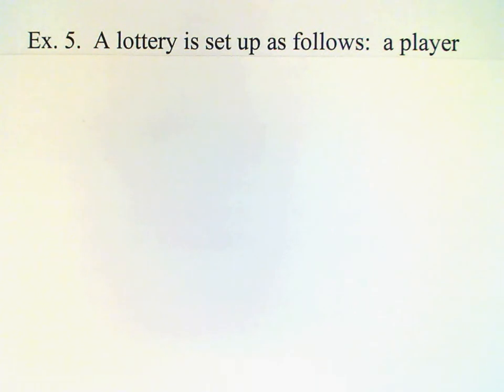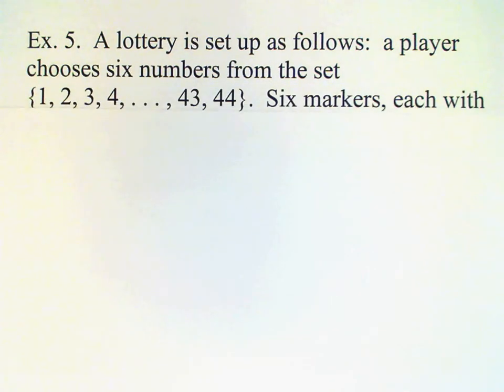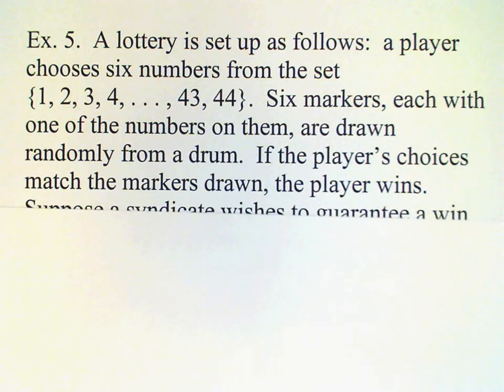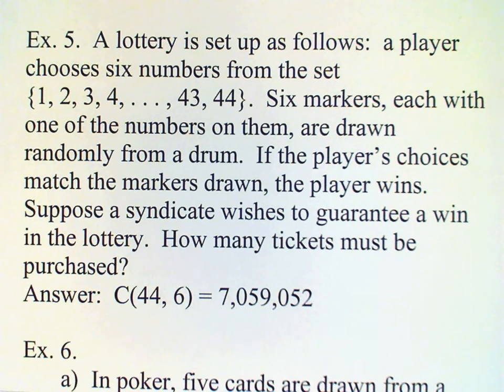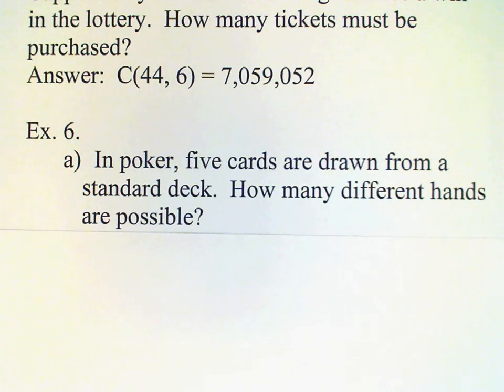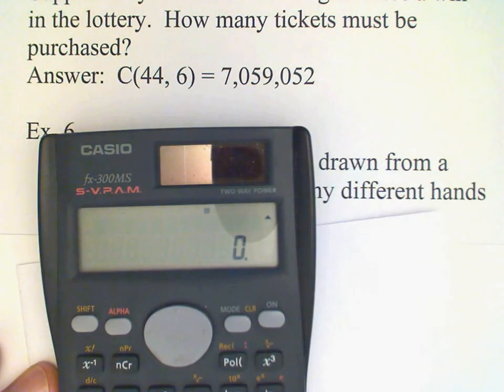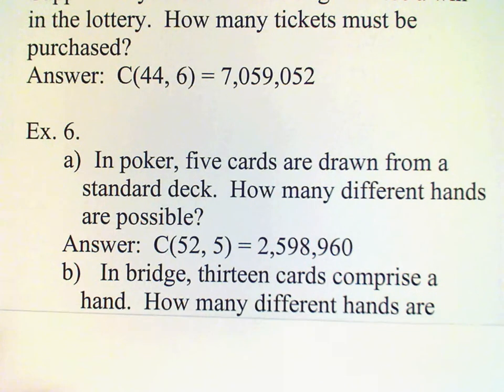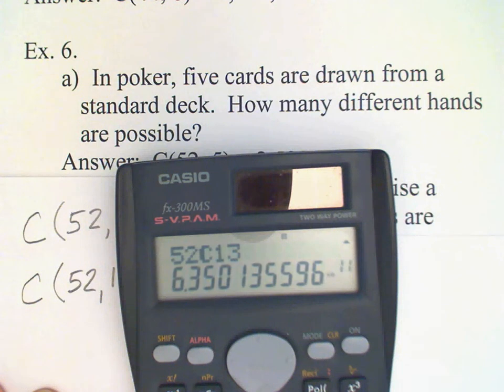Section 13 3e